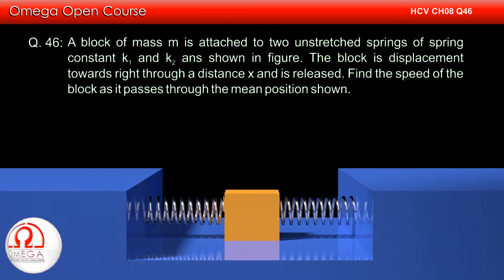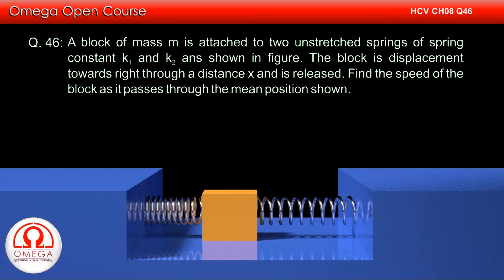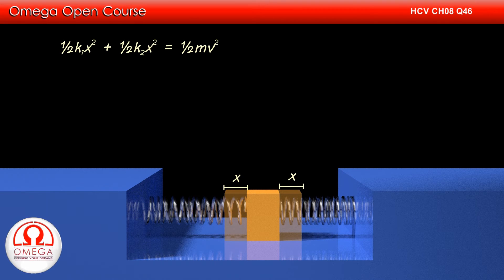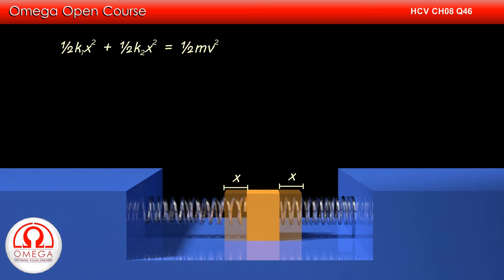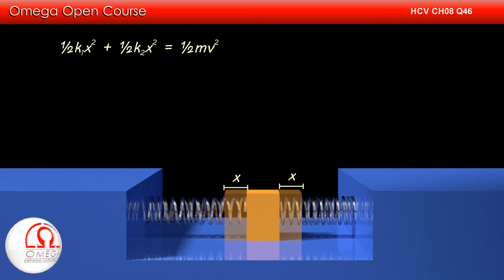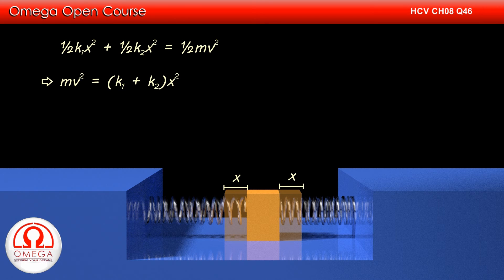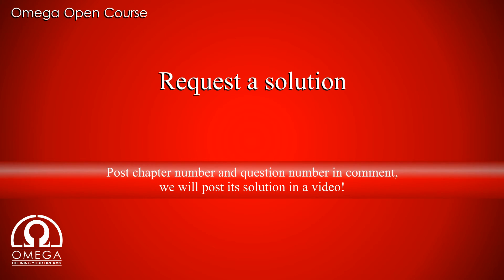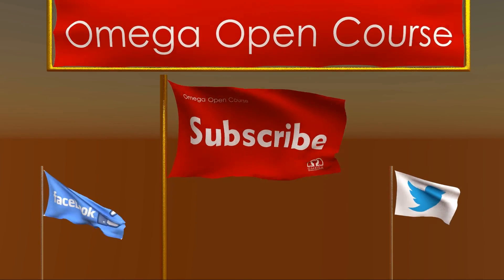H. C. Verma Solutions - Chapter 8, Question 46